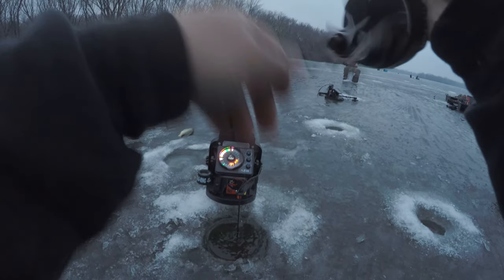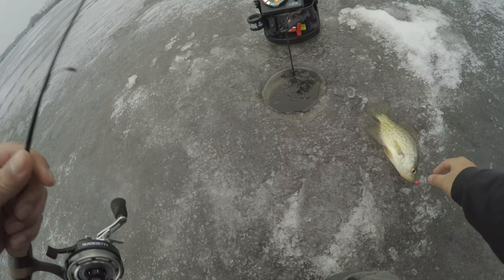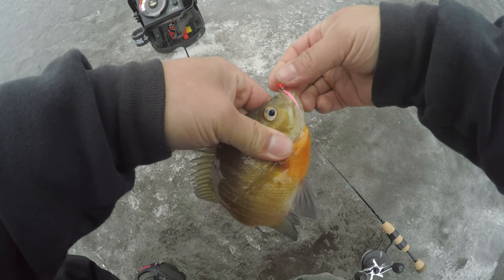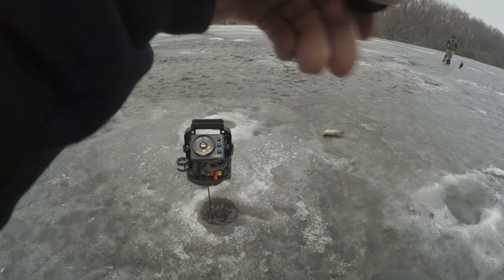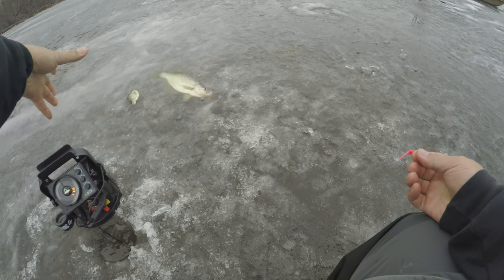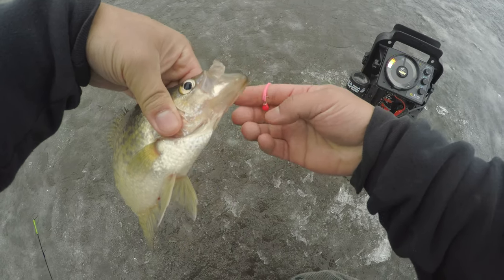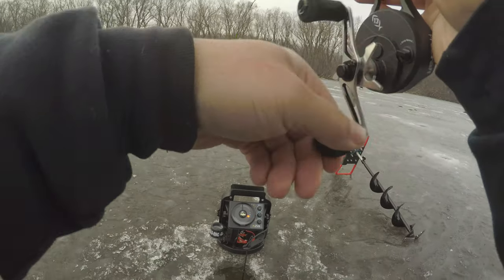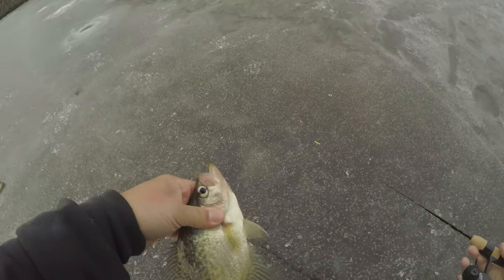4 Man Limit Of CRAPPIES Through The Ice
If you enjoyed this video, PLEASE click the LIKE button, COMMENT, and SUBSCRBE, Tight Lines.!!!

FOR MORE OUTDOOR CONTENT

EQUIPMENT
- Vexilar FLX-28 60th Anniversary
- Striker Predator Ice Suit
- St. Croix Custom Ice Rod
- 13 Fishing Black Betty Freefall